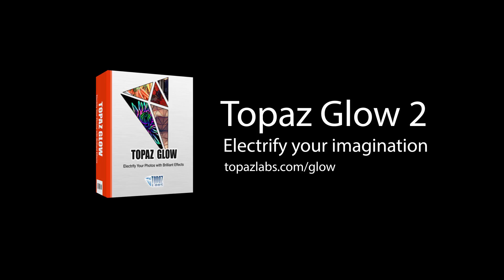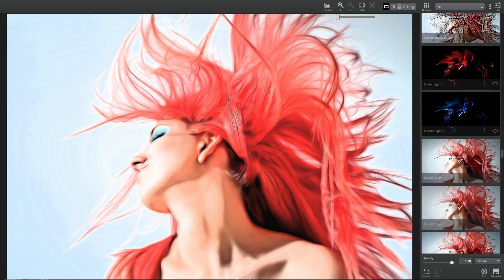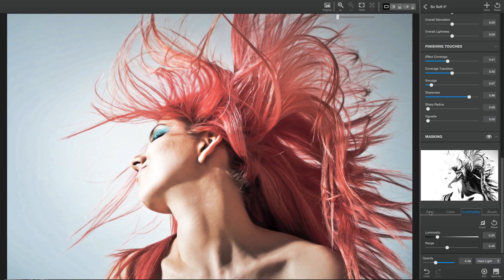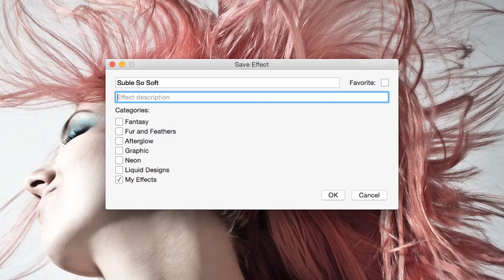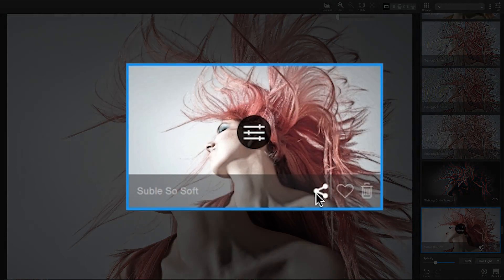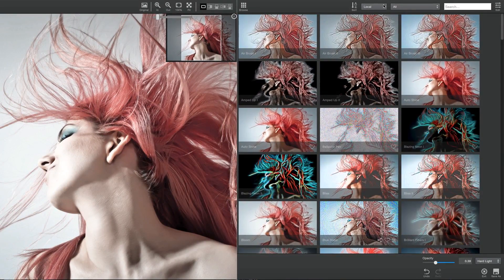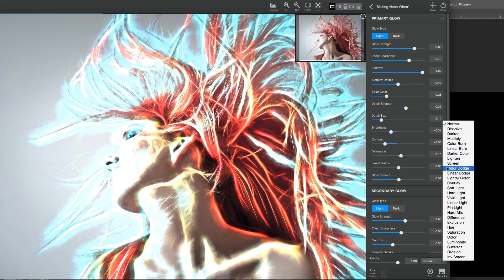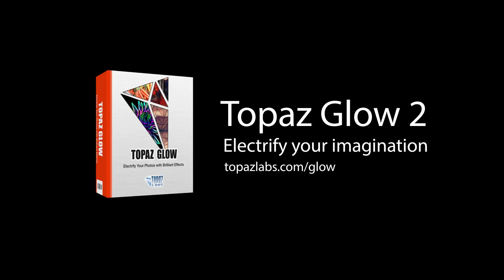Glow 2 Tips - Overview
An overview of the new features in Topaz Glow 2.